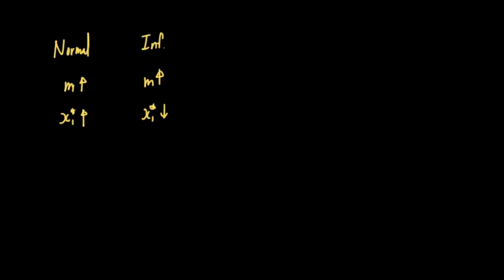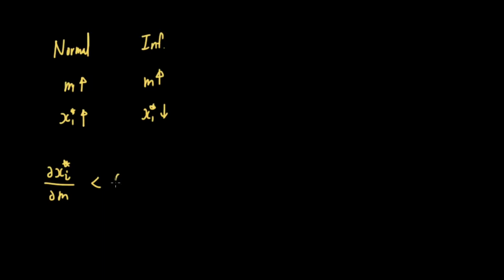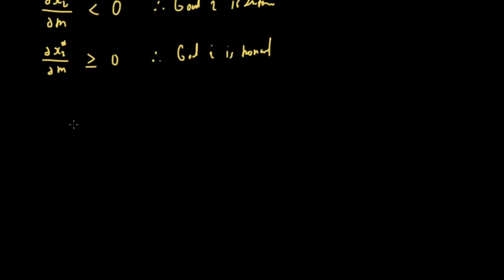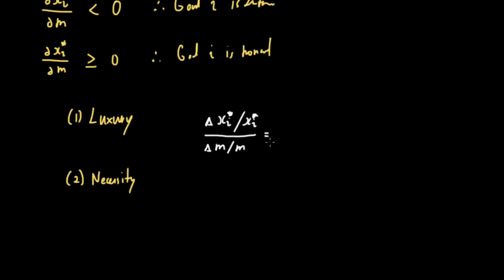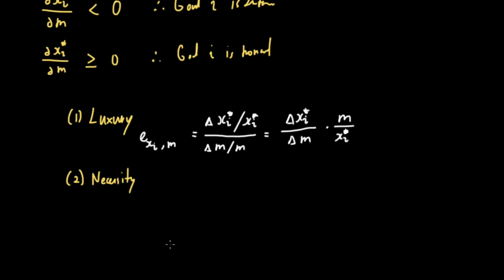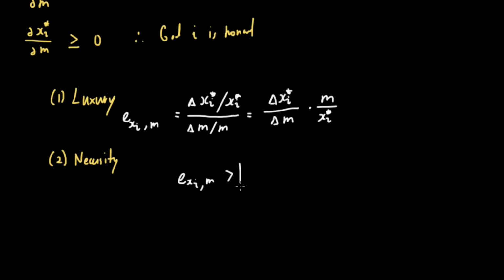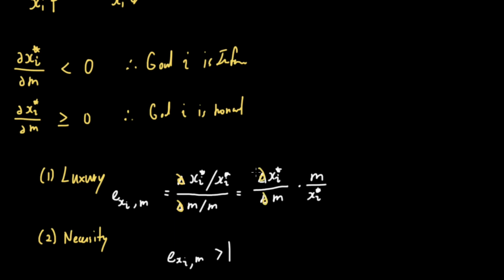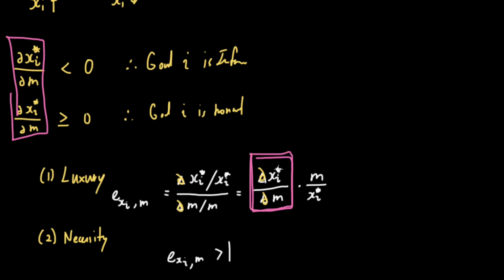1.13 Normal and Inferior Goods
We discuss the two types of goods: normal goods and inferior goods. We also discuss the types of normal goods, necessity and luxury, and how to identify a good as such using the income elasticity of demand.